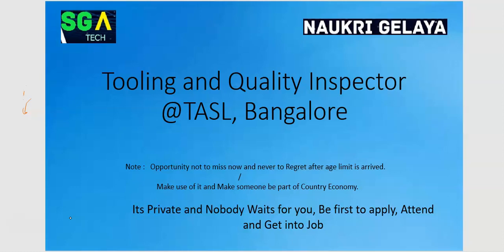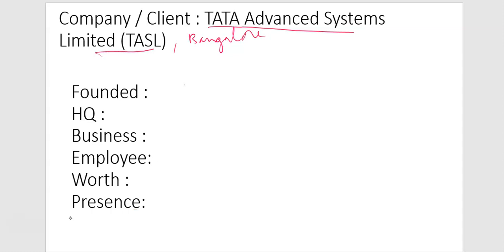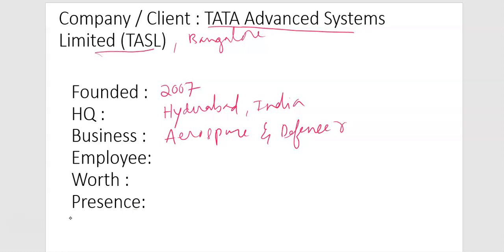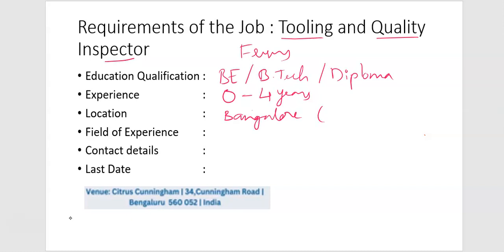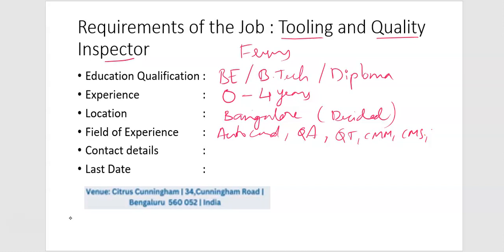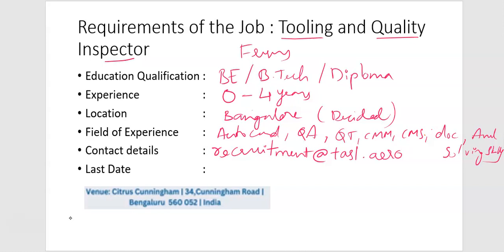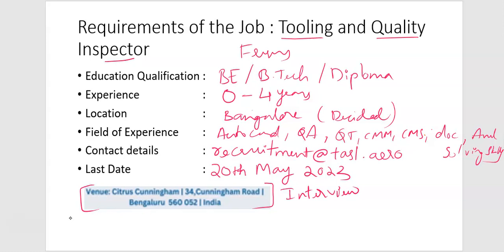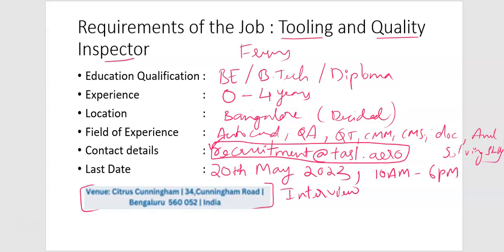Freshers | Quality Inspector | Tooling | TASL | Bangalore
Hi Gelaya,
Watch the Video and get benefitted for the lifetime, beautiful opportunity to join Team in TASL (TATA ADVANCED SYSTEMS LIMITED) organization.

Walk-In on 20th May 2023 @Venue given in video at 10AM to 6PM

I Heartly Wish you all the best.